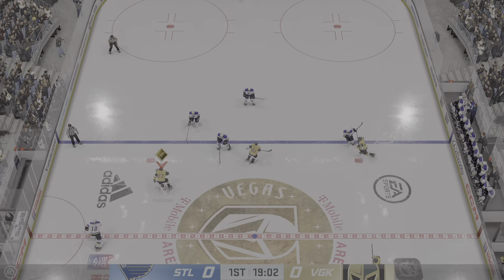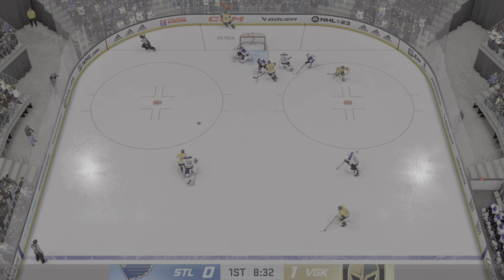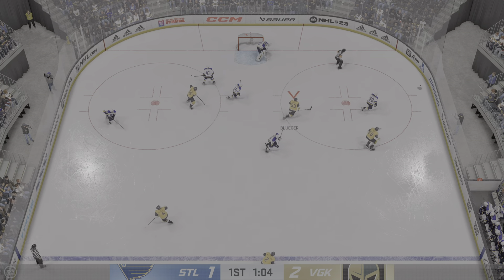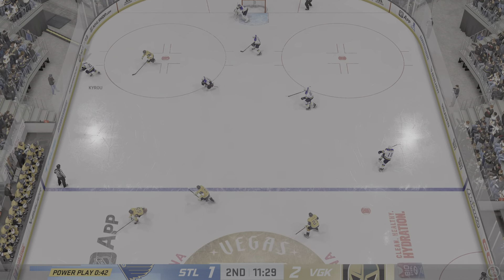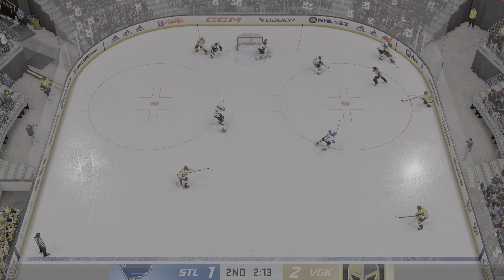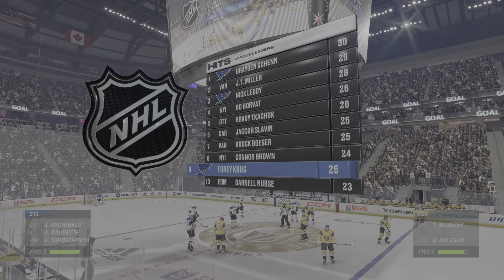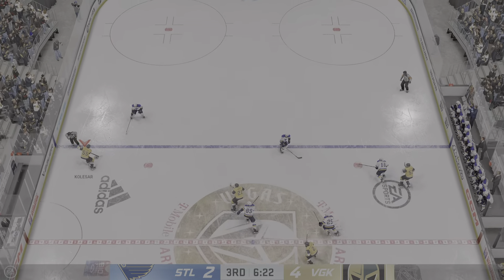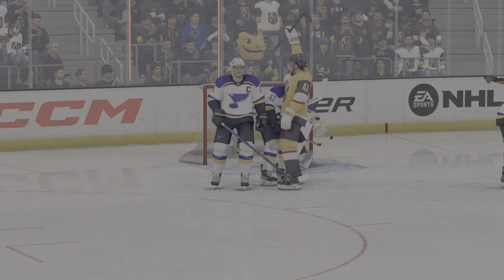NHL 23_Vegas Golden Knights /Stanlay Cup Play Offs conference Final